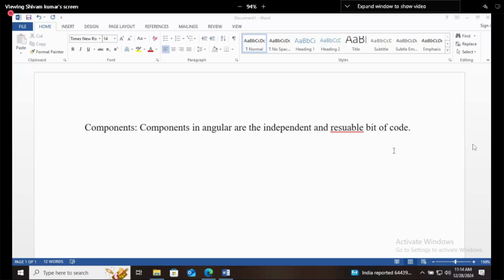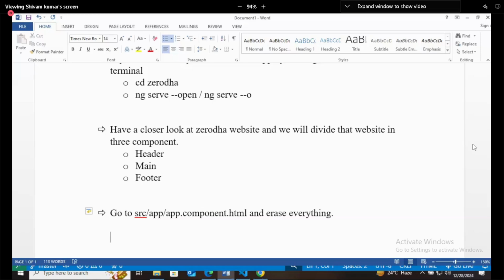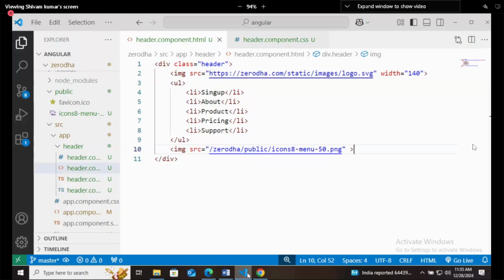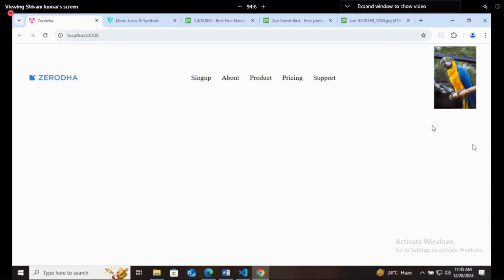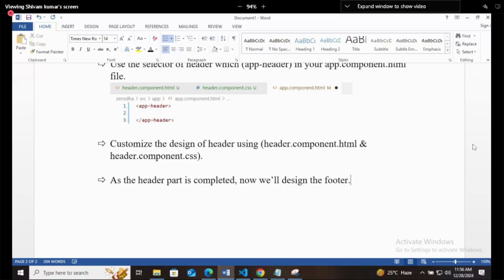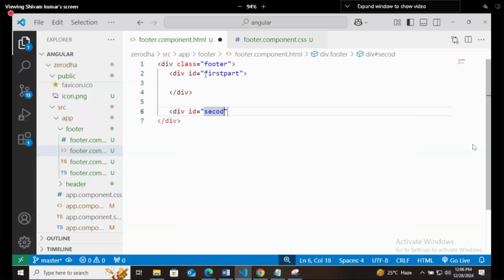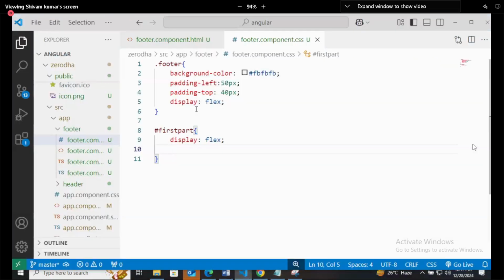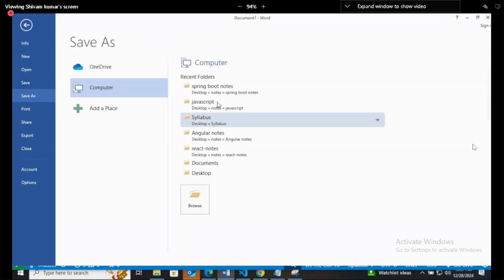Angular Day 23 | create components in angular | header component design